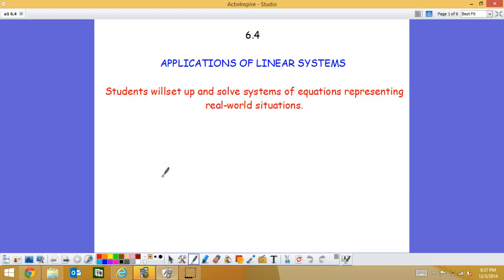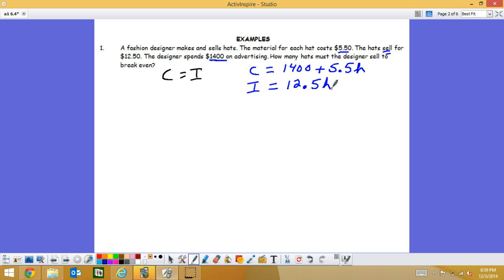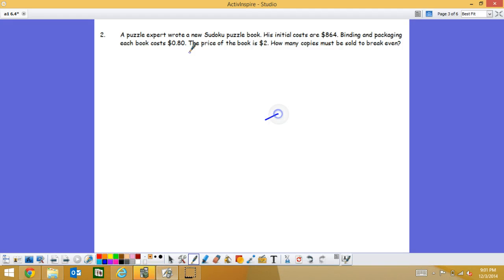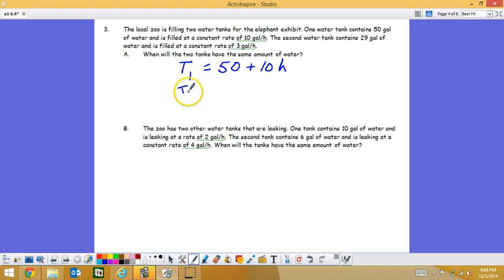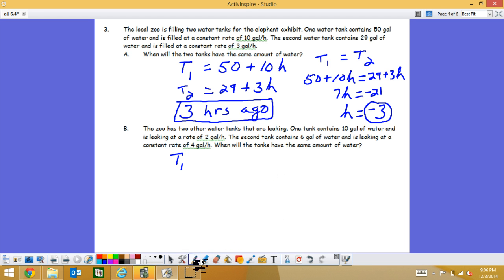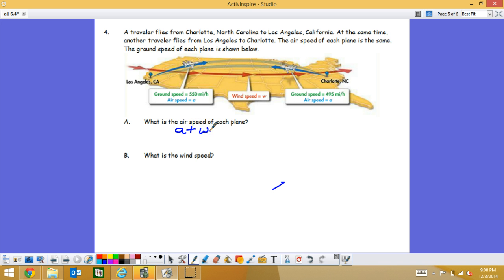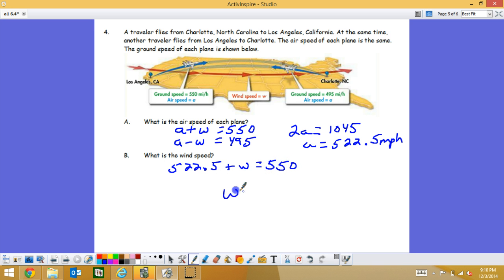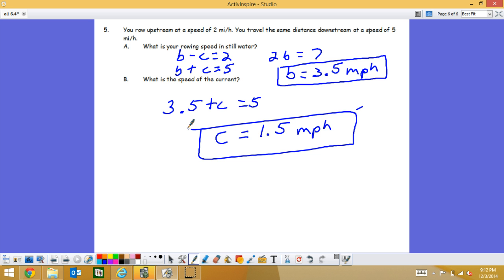Applications of Systems